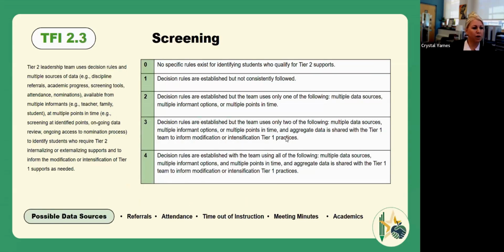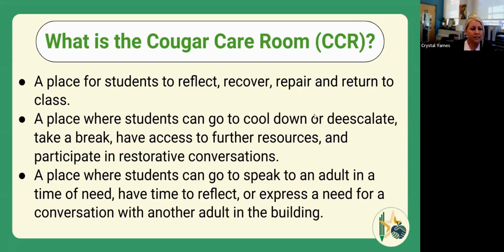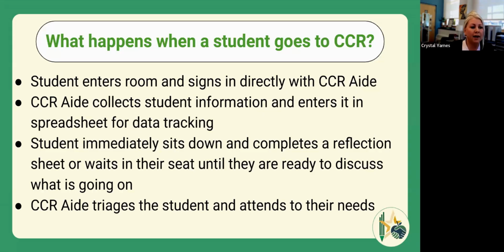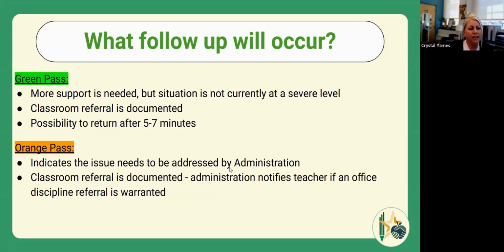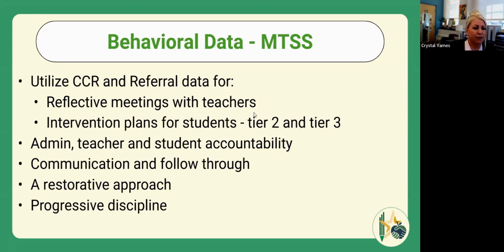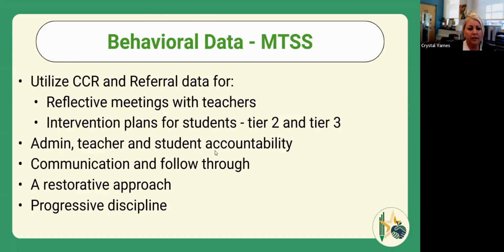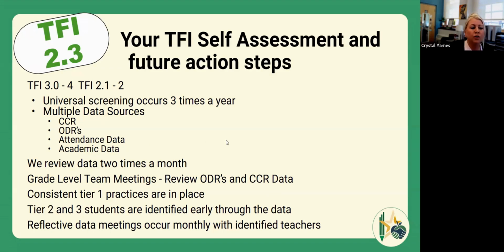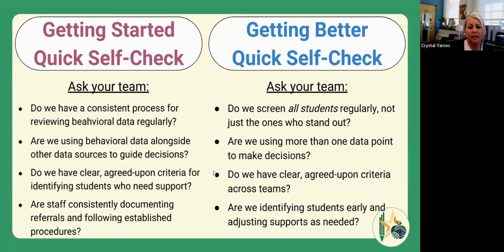(C3) TFI 2.3: Utilizing Cougar Care Room Data for MTSS Screening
North Rose-Wolcott Middle School (North Rose-Wolcott Central School District, NY)

Integrating data collection practices into the "Cougar Care Room" (CCR) positioned it as a beneficial space for students and useful data source for identifying students with needs. By tracking referral sources and reflections in a spreadsheet, the team connects students with targeted Tier 2 supports.